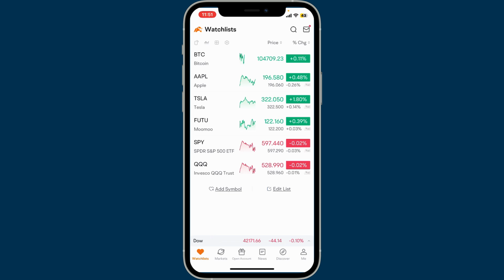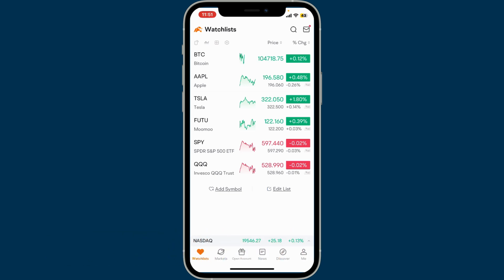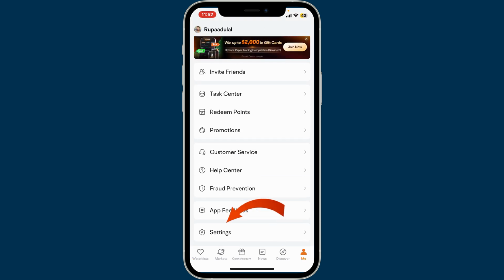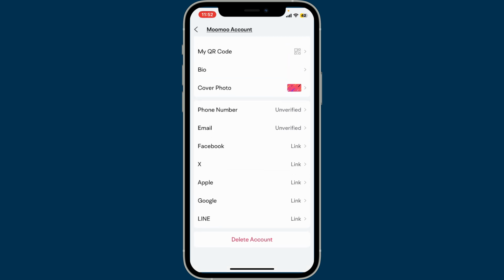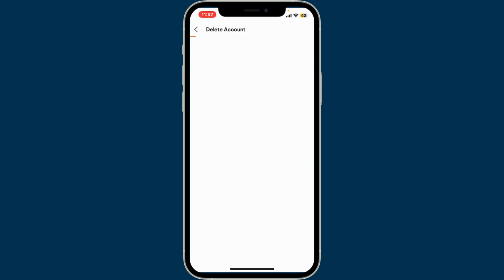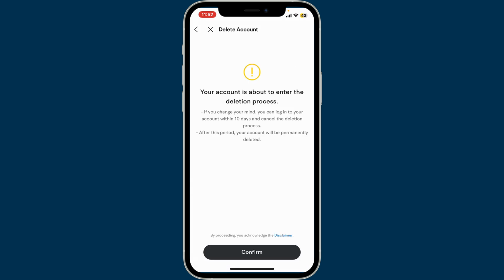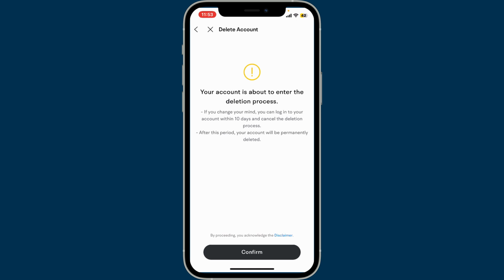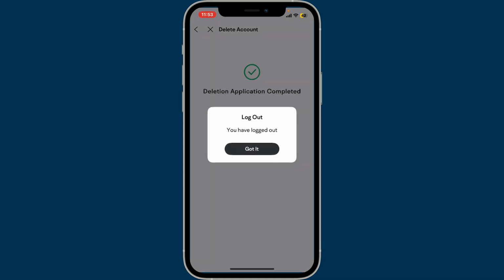How to Delete Your Moomoo Account? Permanently Delete Your Moomoo Account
In this quick tutorial, I’ll show you how to close your Moomoo account step by step. Whether you no longer use your Moomoo trading account or simply want to delete it for personal reasons, this guide will walk you through the process clearly and safely.